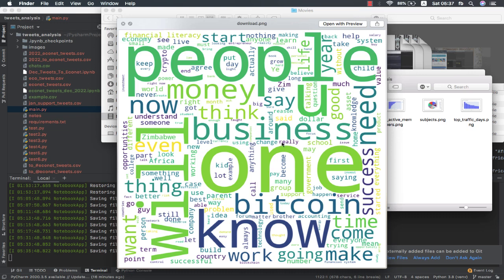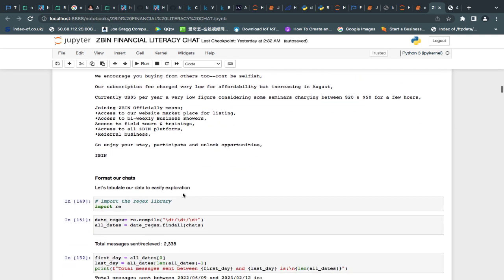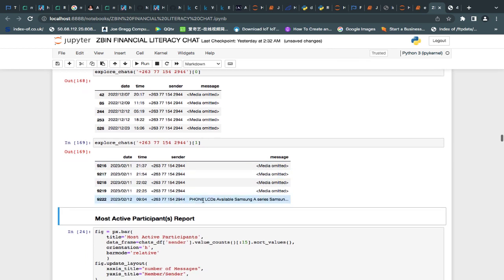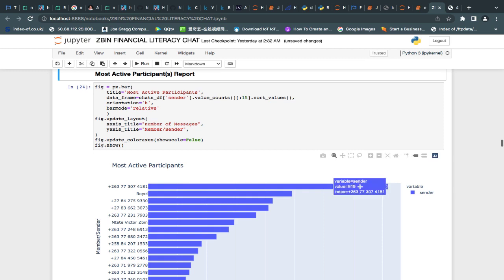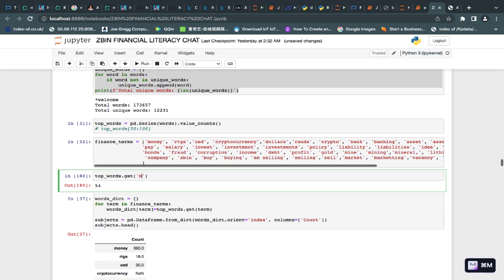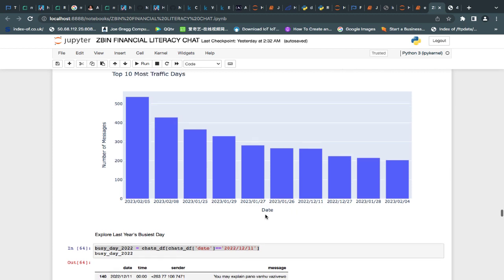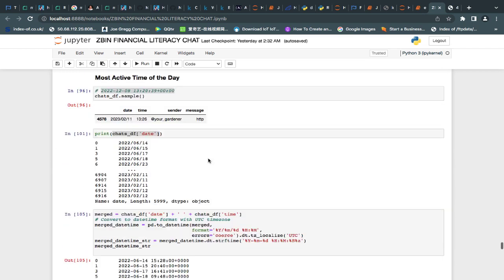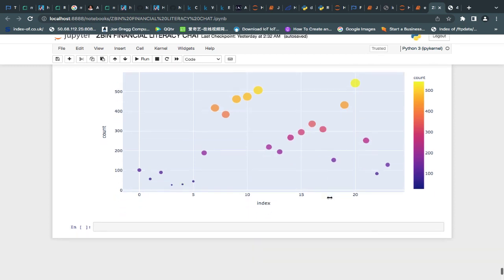[Complete 20 min] ZBIN Whatsapp Chat Analysis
This is a quick highlight of whatsapp chats of the ZBIN financial literacy group

I used python as a hobby weekend portfolio project to analyse whatsapp chats with pandas and other libraries to draw out insight conclusions